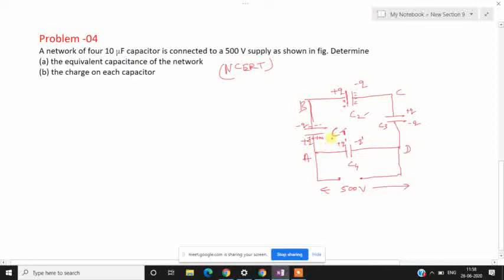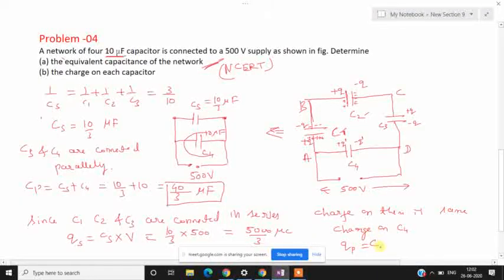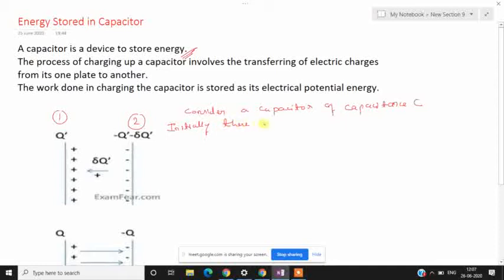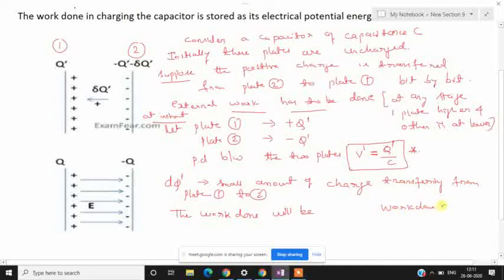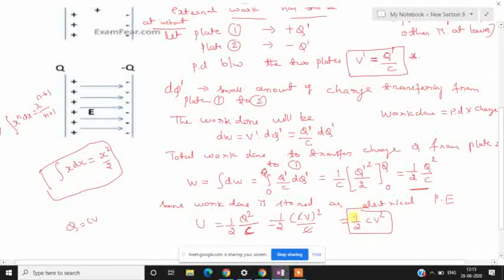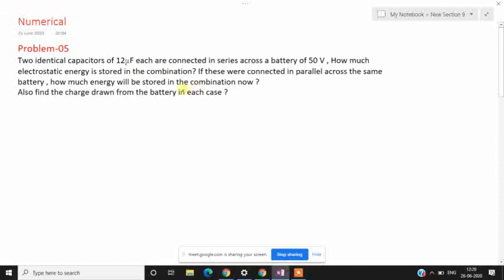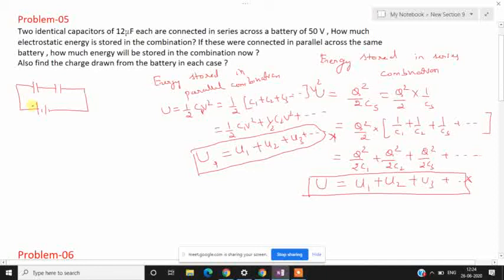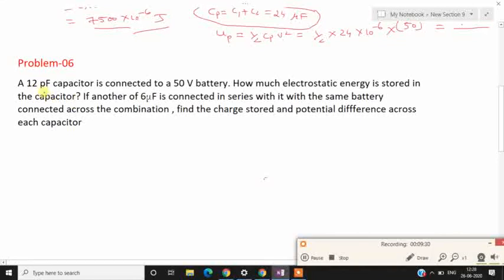Energy stored in capacitor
Derivation and numericals